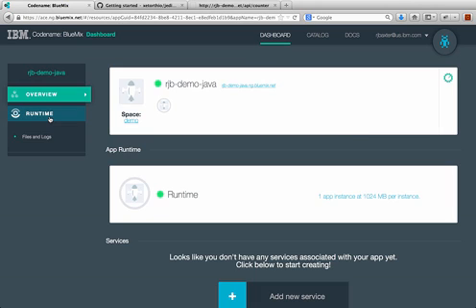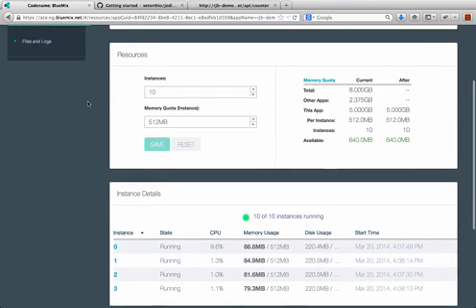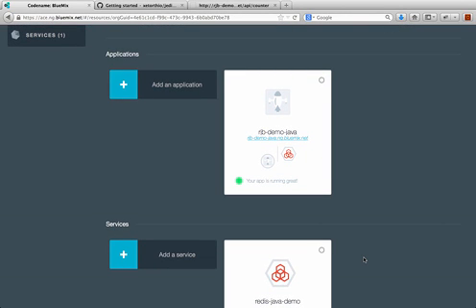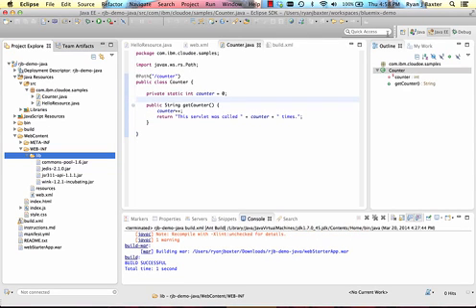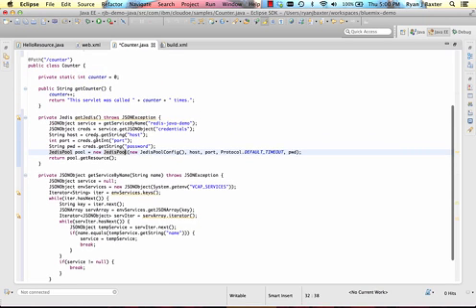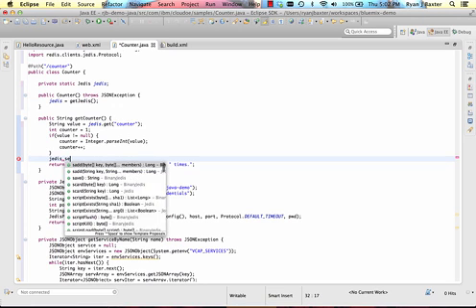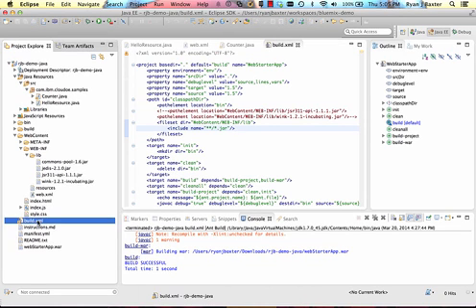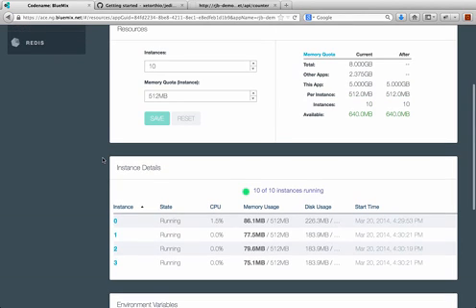Develop Java Web App on Bluemix Part 2